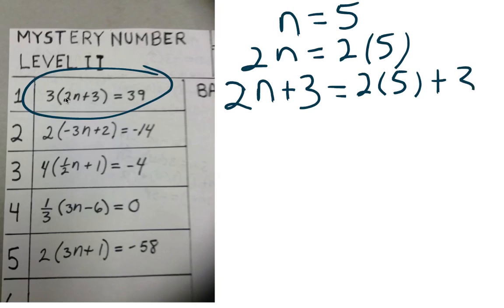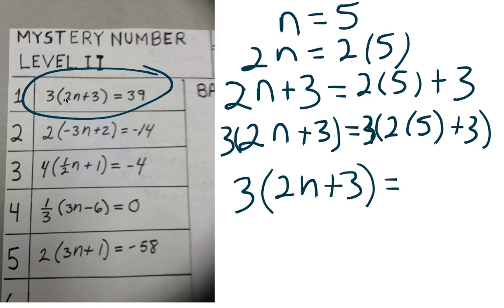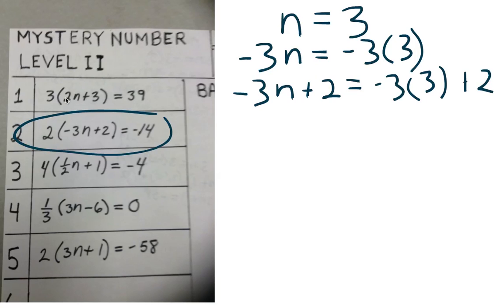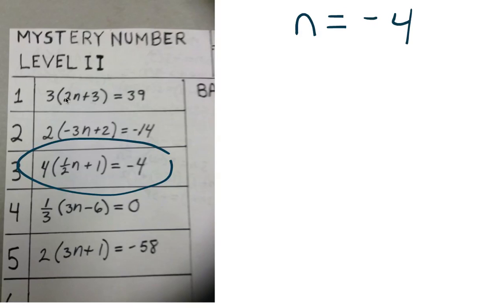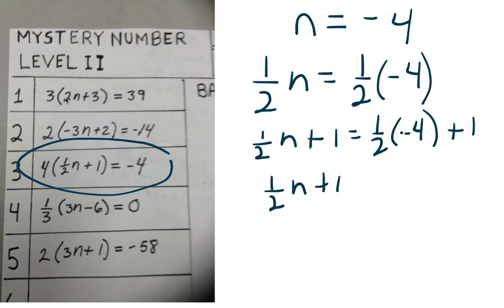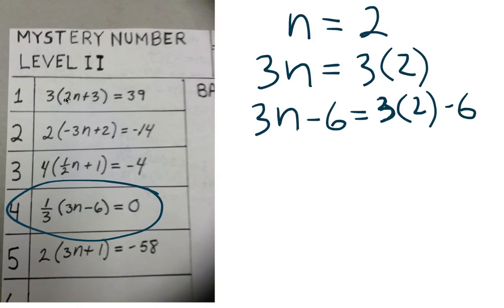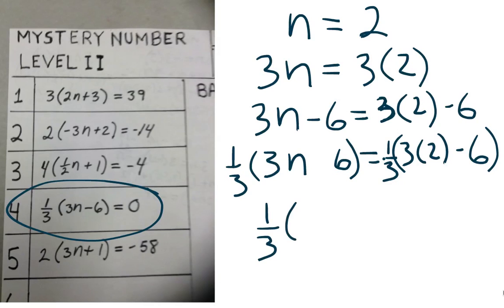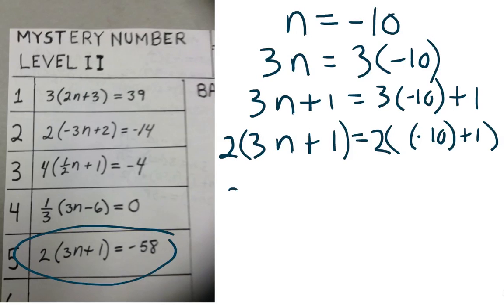Mystery Numbers Level II